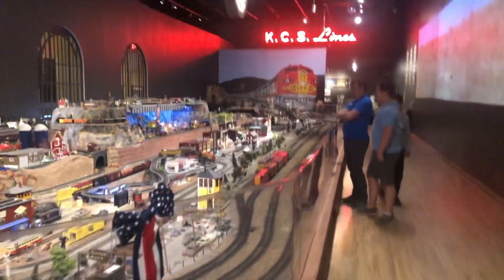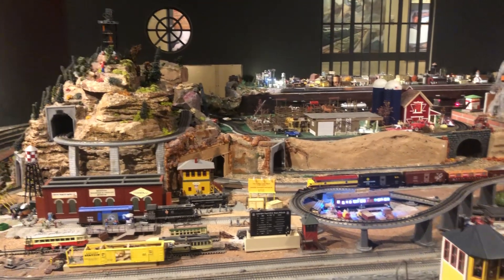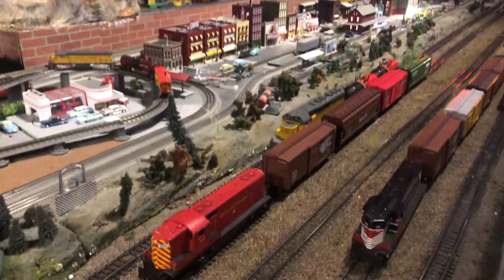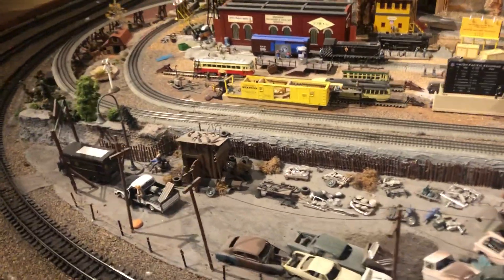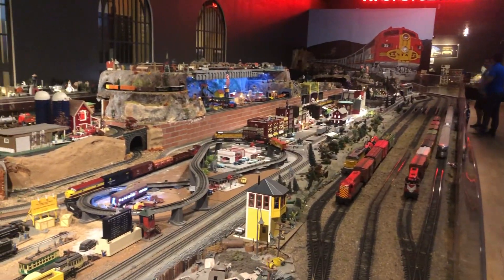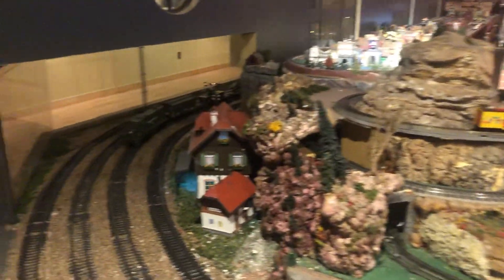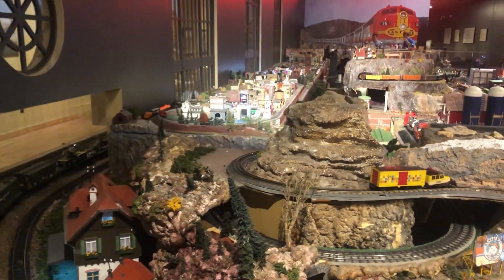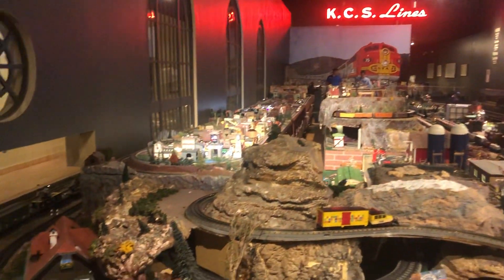Model Train Museum 🚂 Kansas City